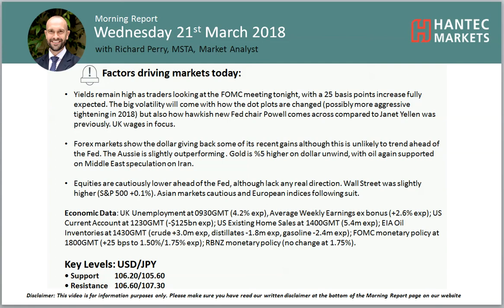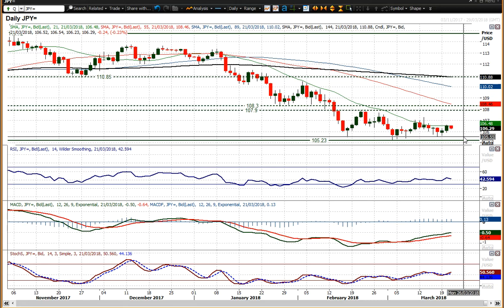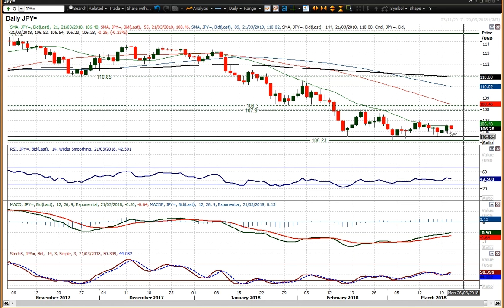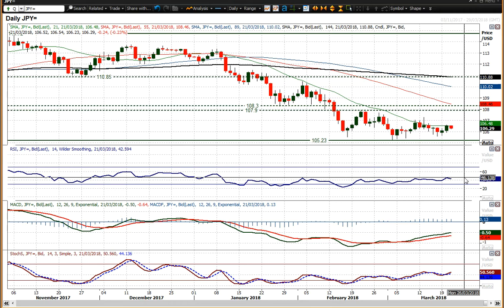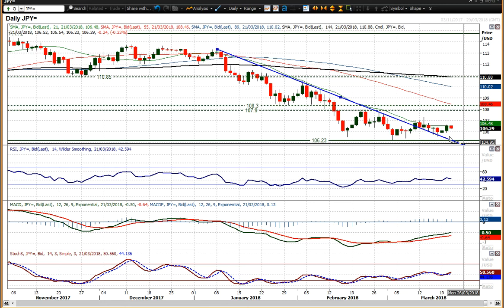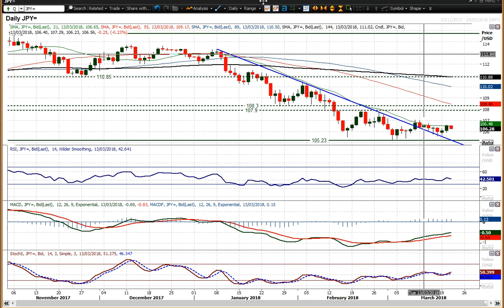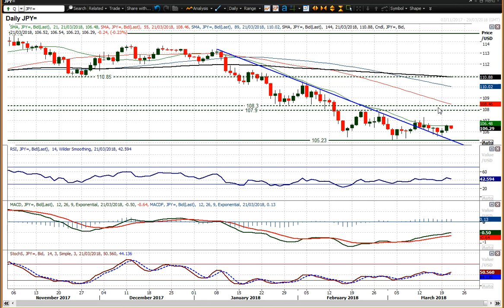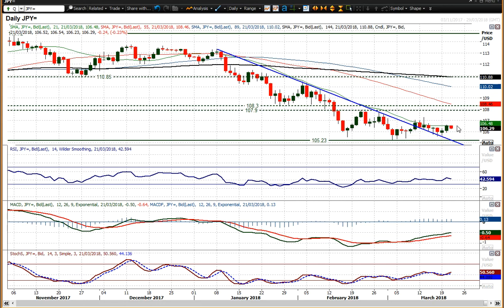USD/JPY Technical Analysis - Hantec Markets 21/03/2018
The the pair set for a rally?